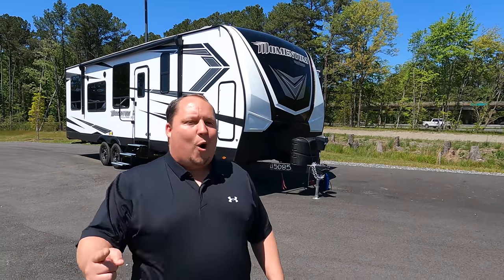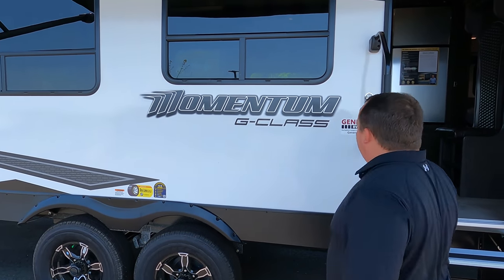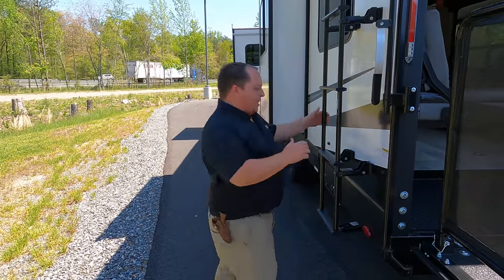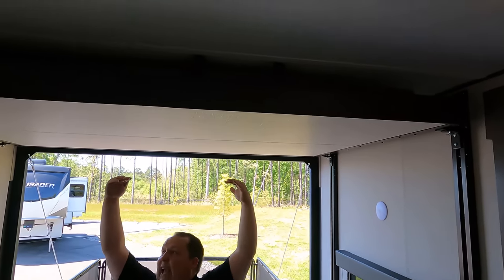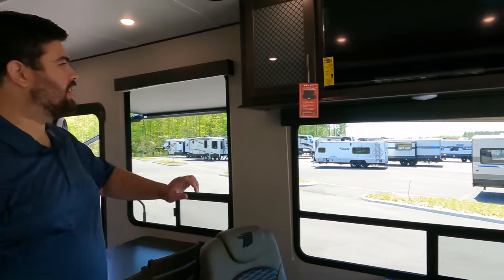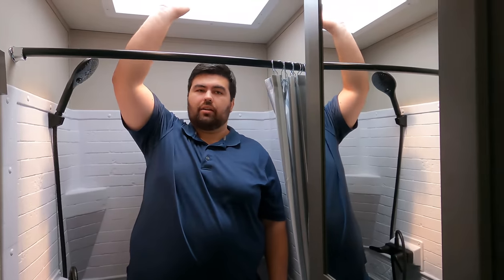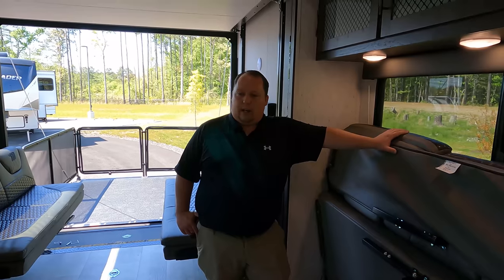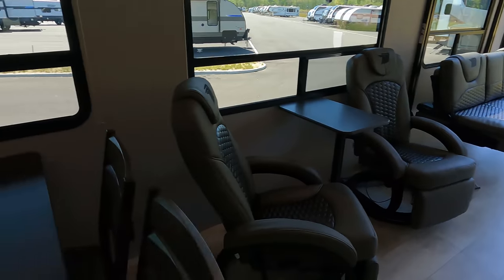The Biggest and Baddest Travel Trailer Toy Hauler From Grand Design!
2021 Grand Design Momentum 30G

🐕🐕🐕PROTECT YOUR FUR BABIES 🐕🐕🐕
Some other great features about Waggle
🐕-Real-Time Temperature, Humidity & Heat Index Updates.
🐕-Text/Email Alerts of RV Power Loss & Power Back.
🐕-Text/Email Alerts when Temperature Is Too High/Low.
🐕-Uses Verizon 4G Cellular Network. No Wi-Fi Needed.
🐕-Rechargeable Battery Lasts Up to 4 Days!
🐕-iOS and Android applications for remote monitoring.

Matt Foxcroft
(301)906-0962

Specs
Sleeps 6
Slides 2
Garage Size 20 ft 7 in
LP Tank Capacity 20 lbs
TV Info LR 40" HDTV